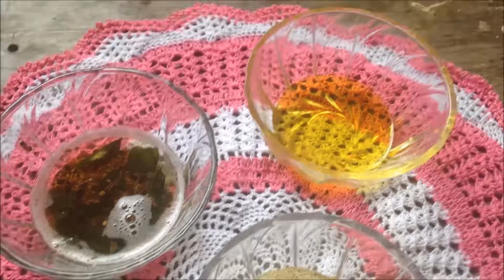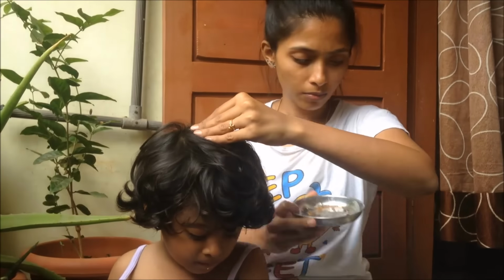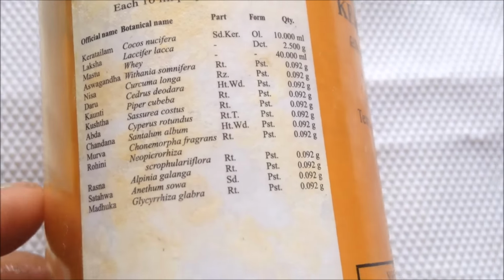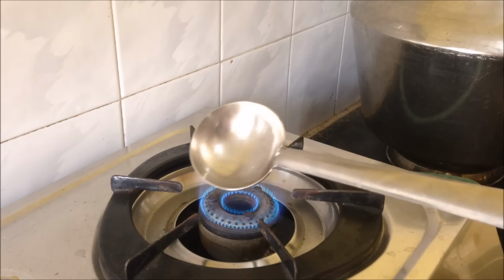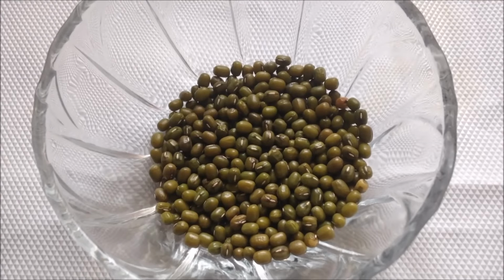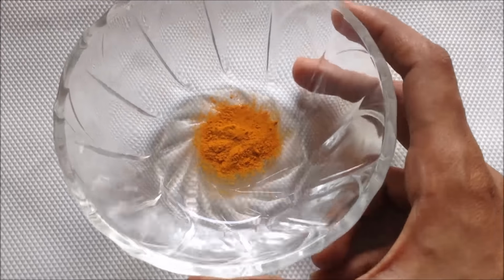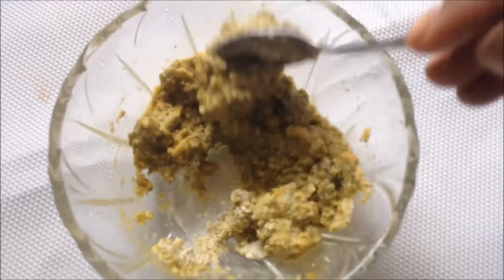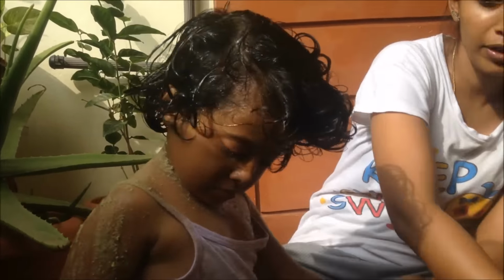MY DAUGHTER'S SKIN CARE ROUTINE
Hi friends

This the 1st video where me and mishi together tried doing voice over. for her natural skin care routine.

I use this procedure once a week mostly during Sunday ... and all the ingredients are natural and will not affect the kids skin.

For good results always apply body massage oil little bit Luke warm the way I hve shown in this video. but while applying for mishi I directly used the oil cos I was short of tym and mishi was cranky .

I hope this is gona be helpful for many moms who are new to these activity ,,,,,,like how i was .

Hope you u all liked it .

xoxo
Divya